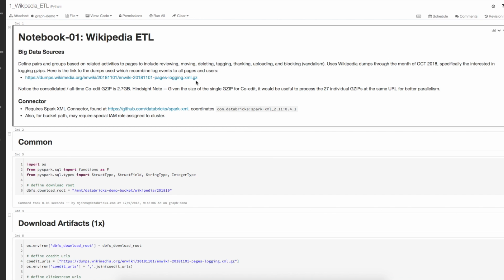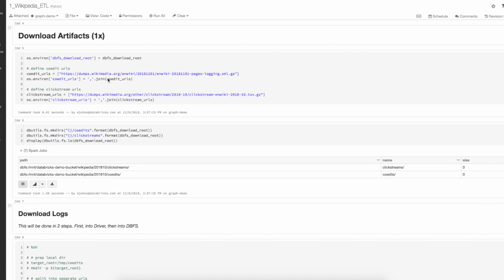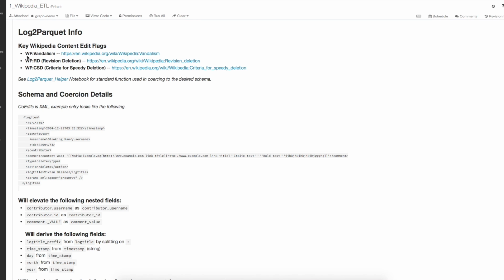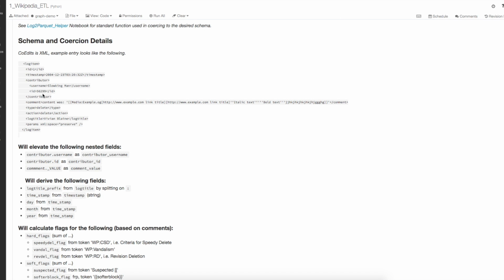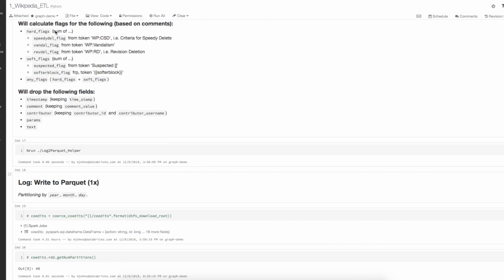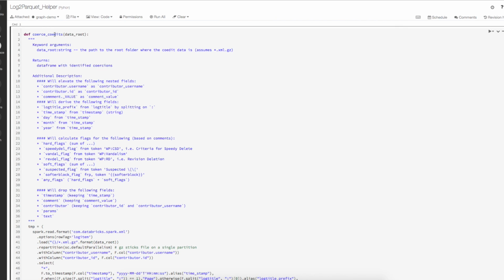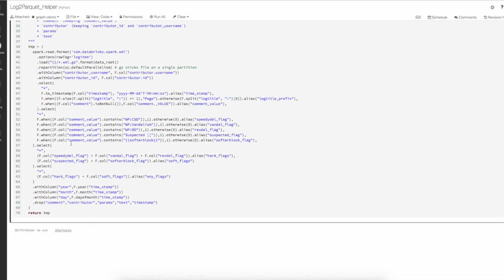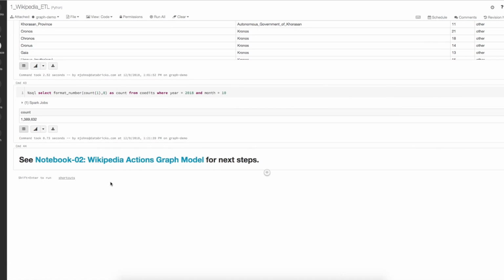SNA_Wikipedia_Page_Logs_Notebook_01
Deep dive into Notebook-01: Wikipedia ETL for CSCI E-63